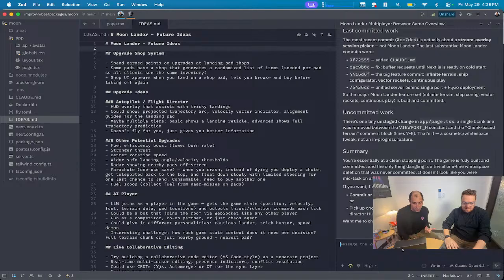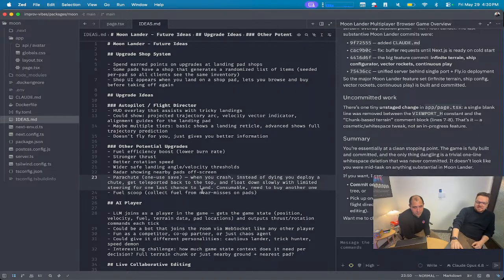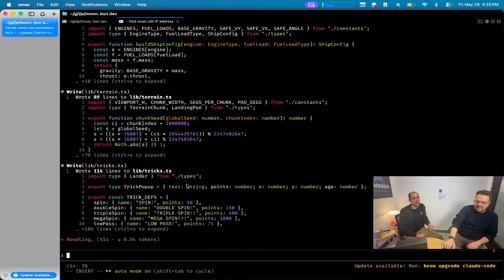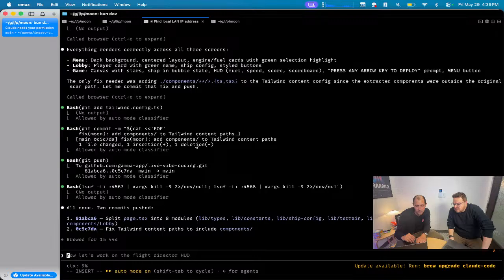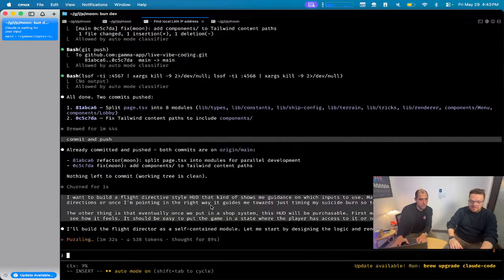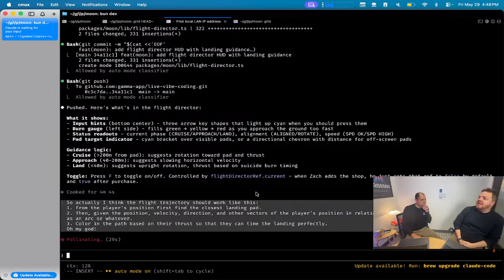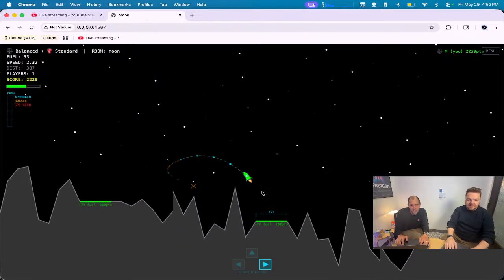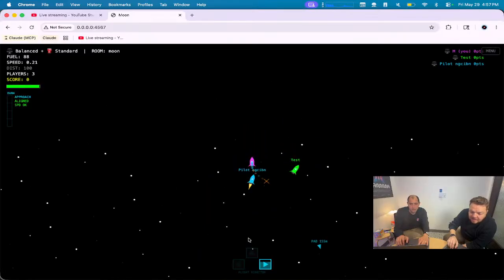Gamma Live: Improv Vibe Coding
Just some Gamma engineers standing in front of a terminal, asking it to write their code. Every Friday, live: unscripted, unplanned, and occasionally on fire. We build with AI coding tools, break things in public, and take questions in real time.